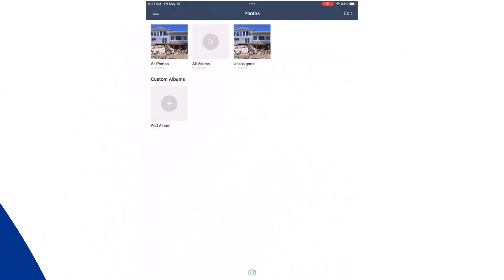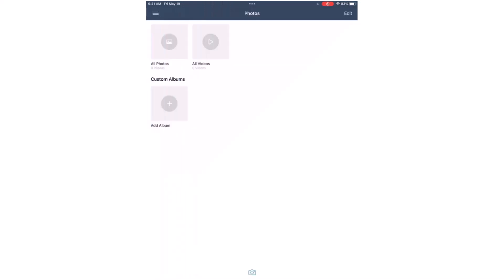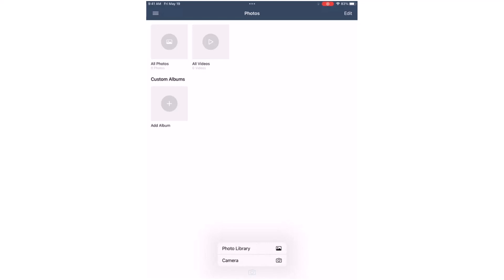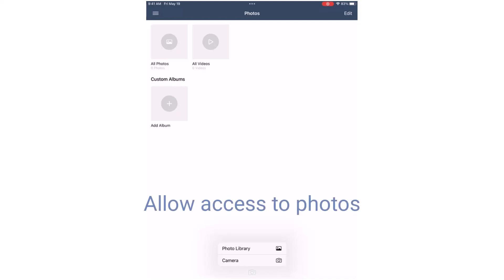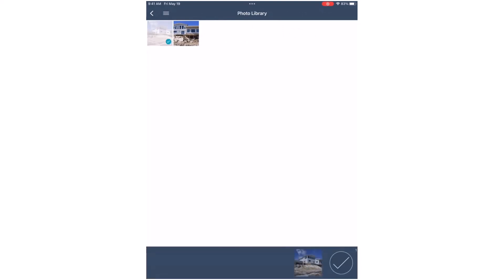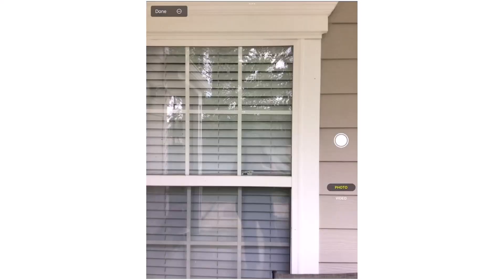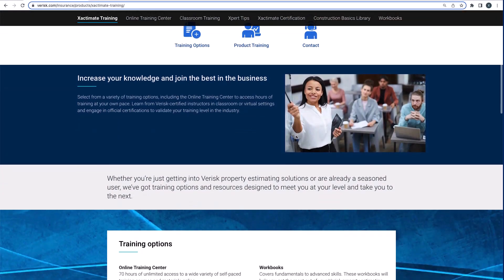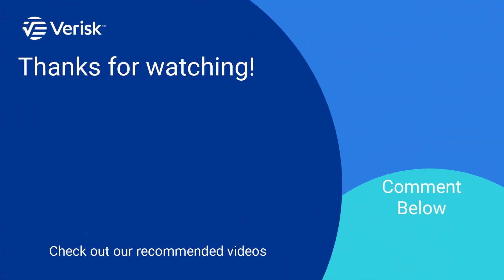Xactimate Xpert Tip: Adding Images in Xactimate Mobile for iOS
In this Xpert Tip, you will learn how to add images to your estimates in Xactimate Mobile.

0:09 Introduction
0:18 Camera Icon Options
0:32 Photo Library and Camera Icon Options
0:50 Selecting or Taking Images
0:56 Uploading Images Using Photo Library
1:02 Uploading Images Using Camera
1:14 Conclusion

adding images to estimates, how to add photos in Xactimate Mobile, mobile estimating tips, property damage documentation, insurance claim photos, estimate documentation tools, adjuster tools for mobile devices, iOS estimating app features, photo management in estimates